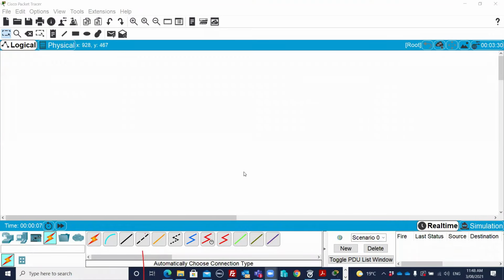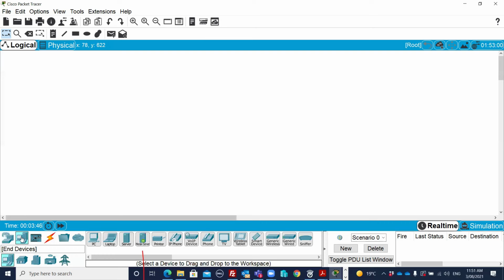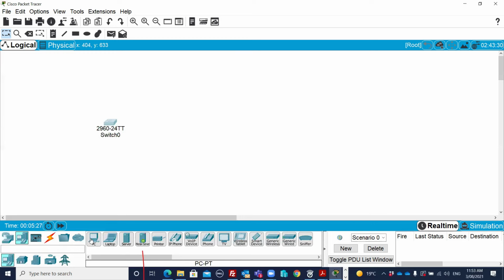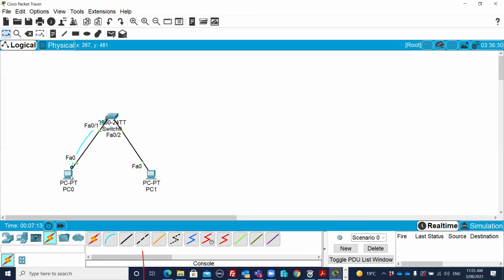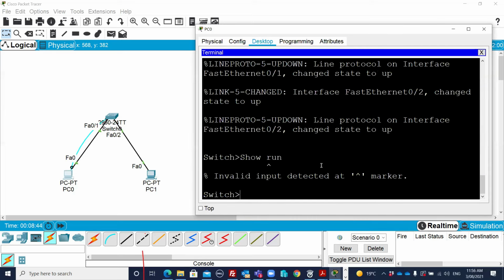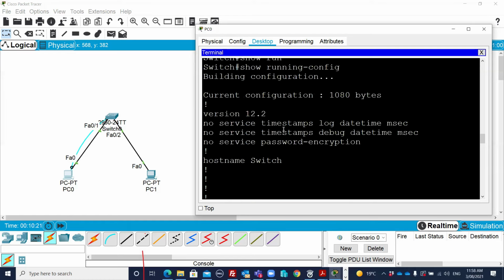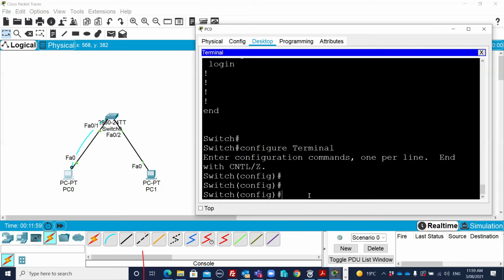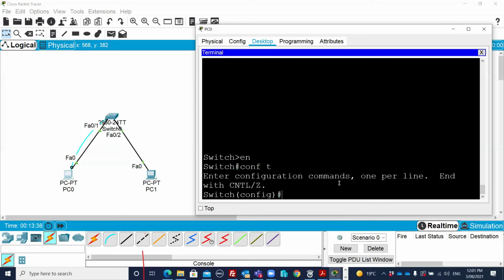CCNA 200-301 | Module 8 | CCNA LAB Setup, Navigating Packet Tracer & Configuration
Complete CCNA Course Exam 200-301 | Module 8:

In this module, I have discussed How to setup Packet tracer lab, navigating packet tracert and basic switch configuration.